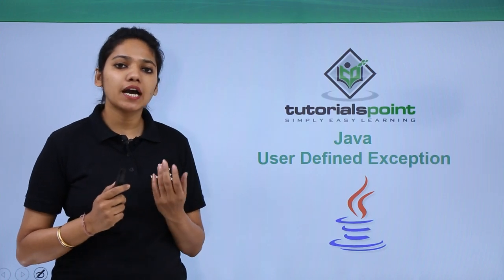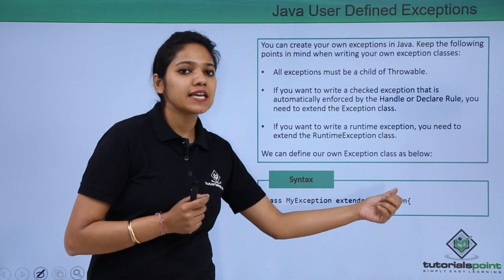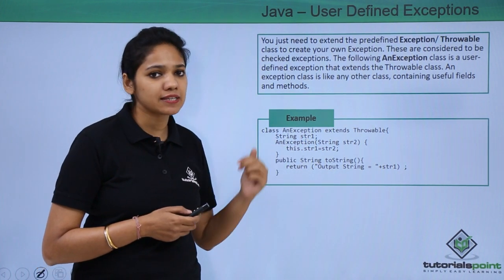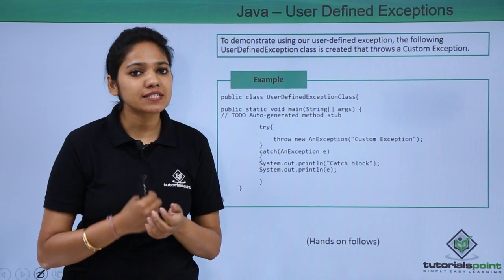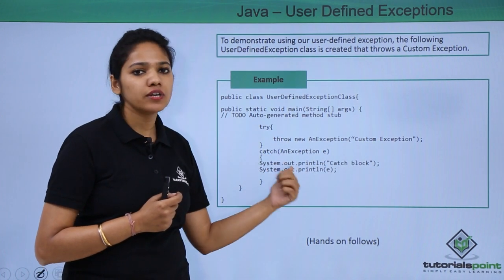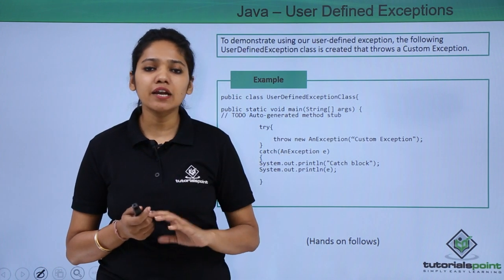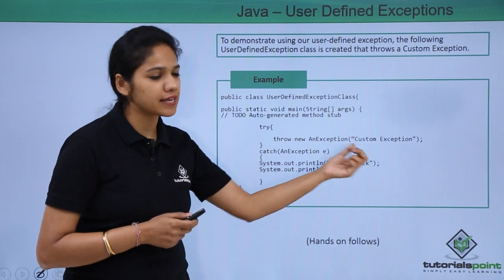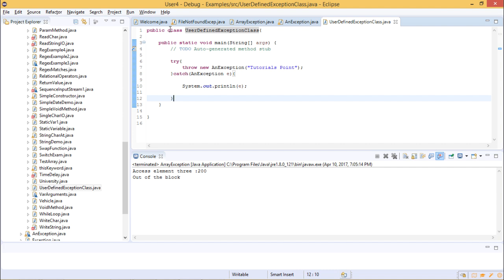Java - User Define Exceptions